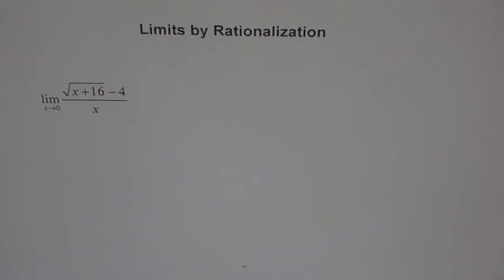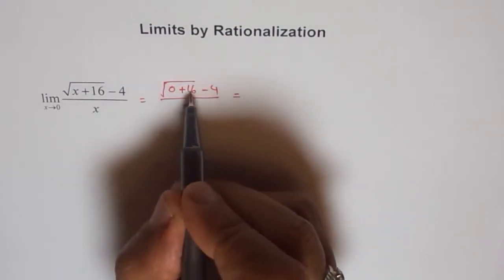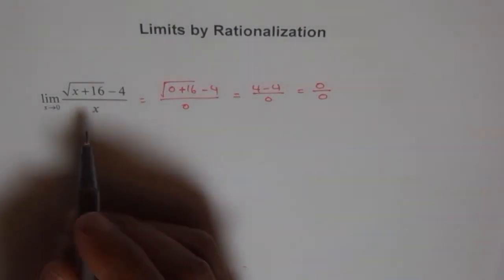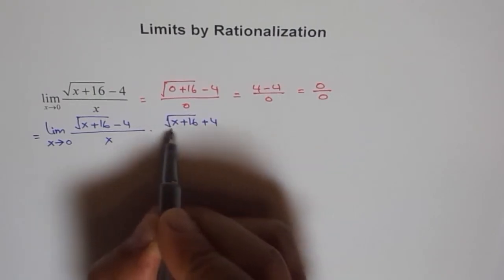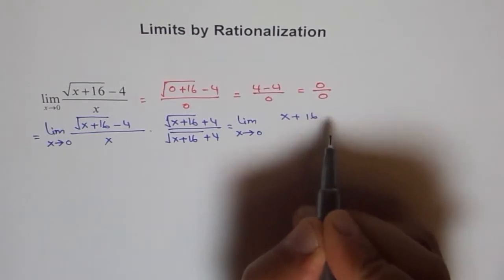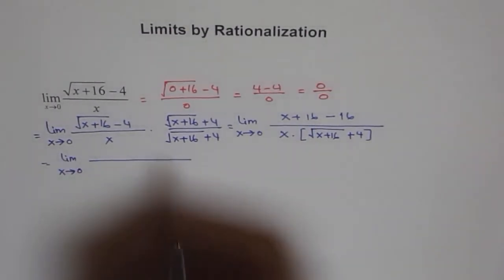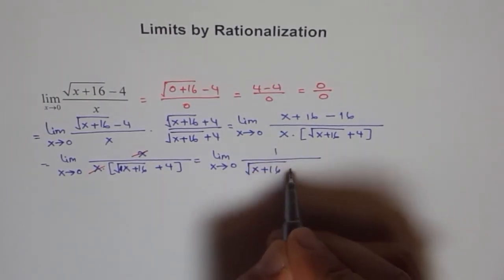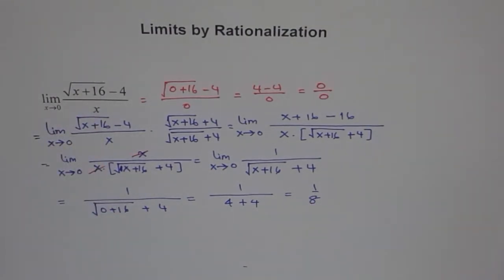Limit By Rationalization MCV4Y Calculus